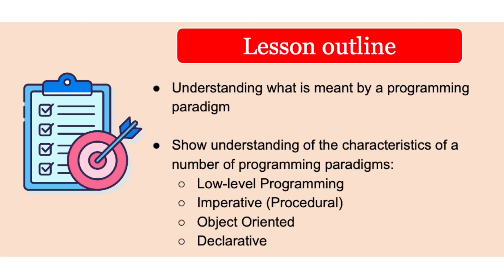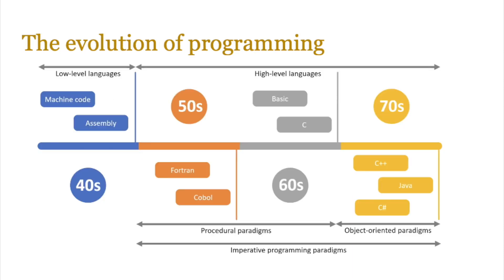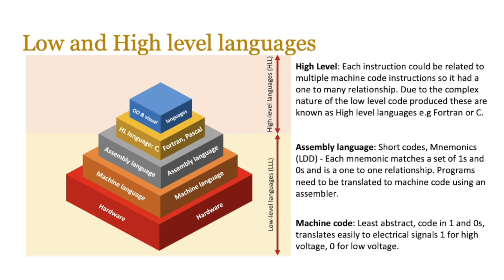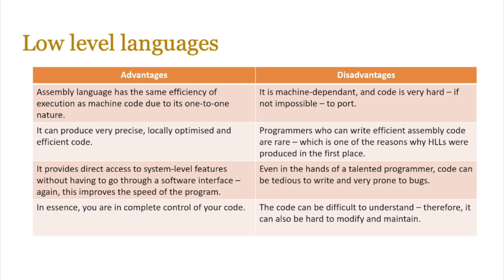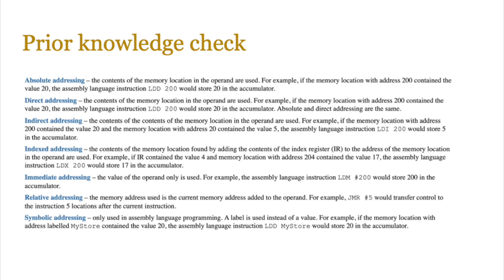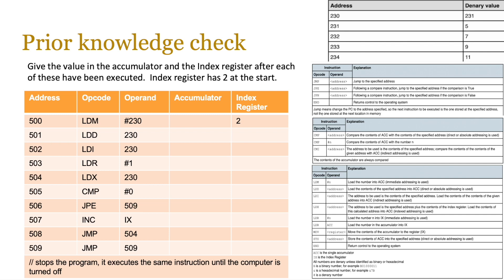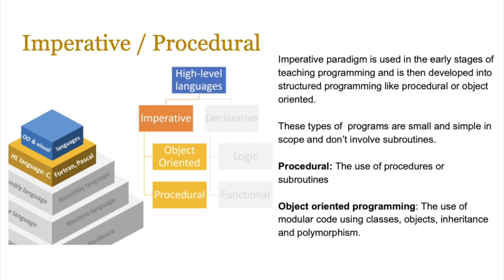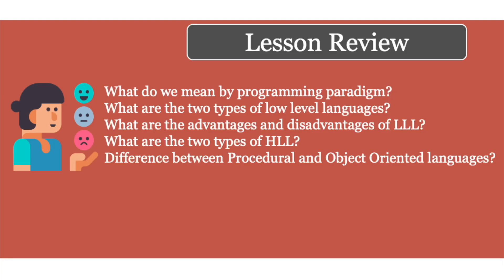Year 13 Lesson 37 - Programming Paradigms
This lesson covers what programming paradigms mean and focusses on the low level programming paradigm including the use of assembly language. It also covers high level paradigms and the difference between the two types of imperative paradigms - procedural paradigm and object oriented paradigm.